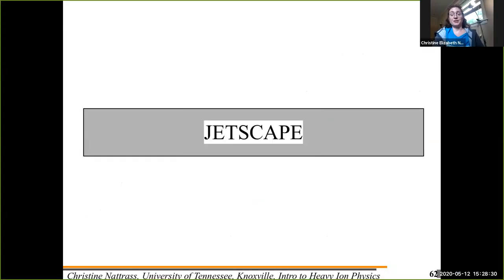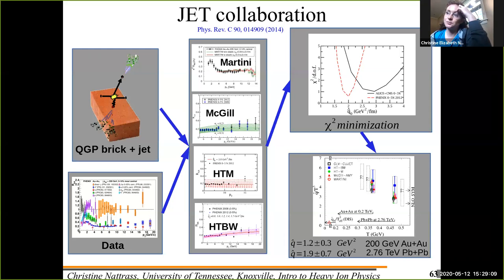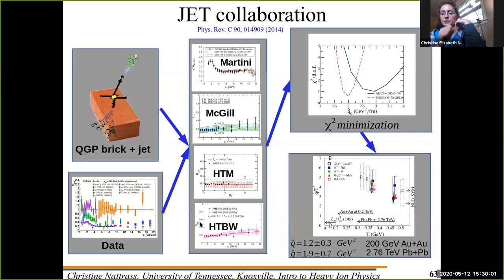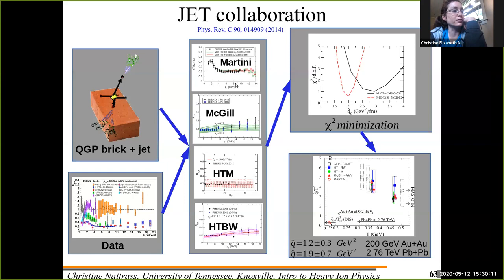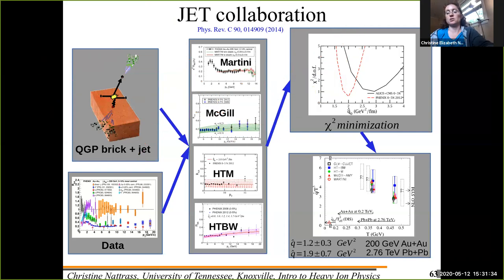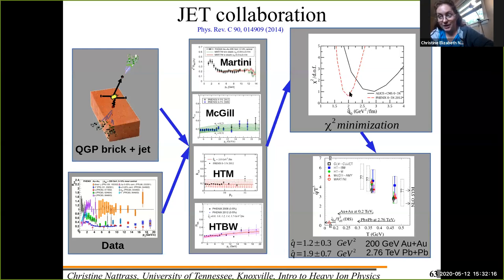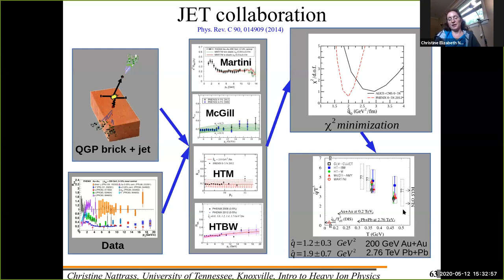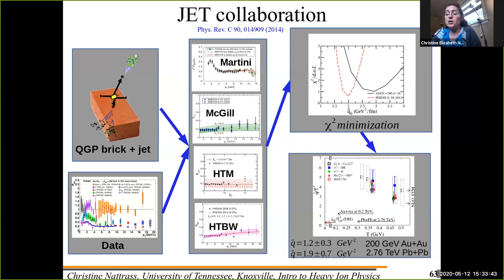Part 9: JETSCAPE